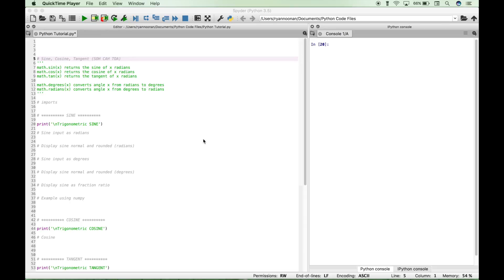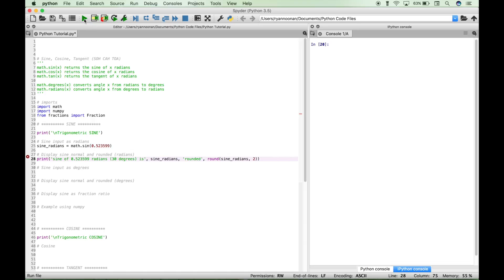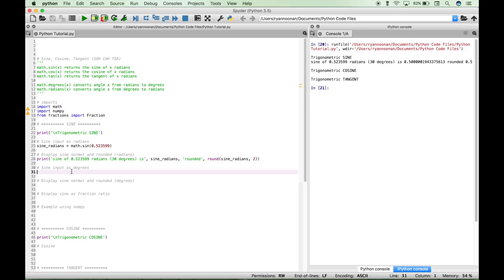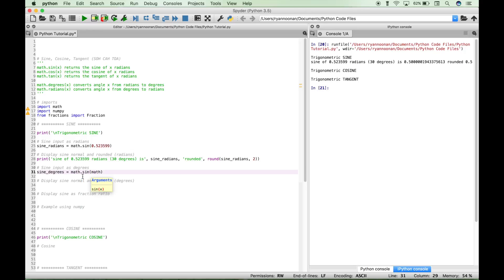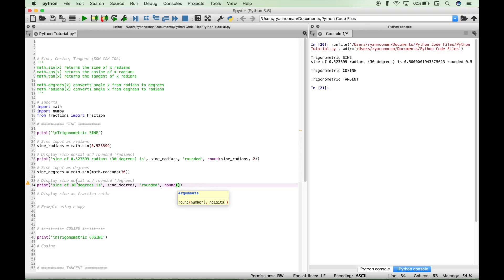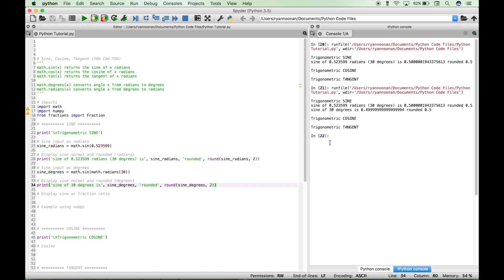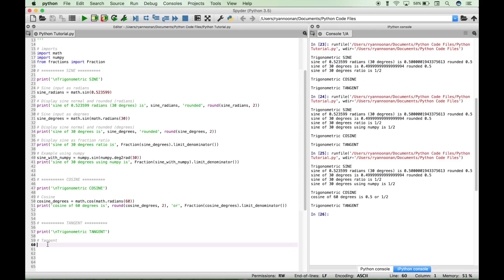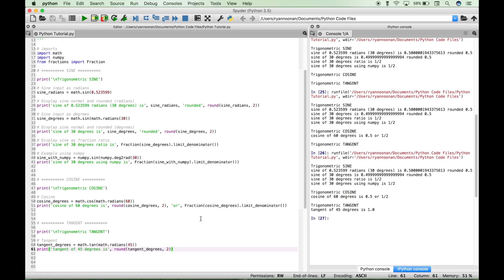Python Calculate Sine Cosine Tangent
Calculate Sine, Cosine, and Tangent using Python.

mnemonic - SOH CAH TOA

SOH (sine = opposite/hypotenuse)
CAH (cosine = adjacent/hypotenuse)
TOA (tangent = opposite/adjacent)